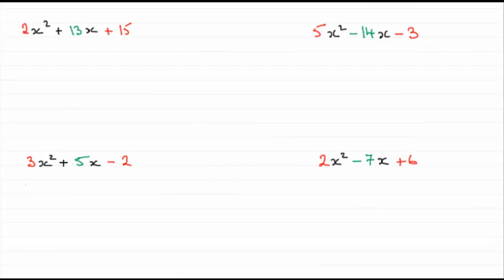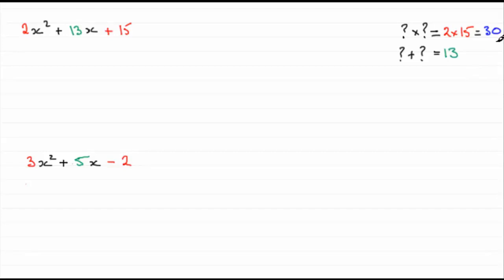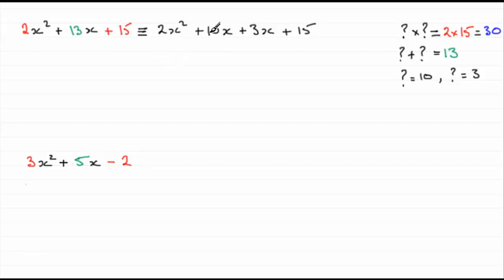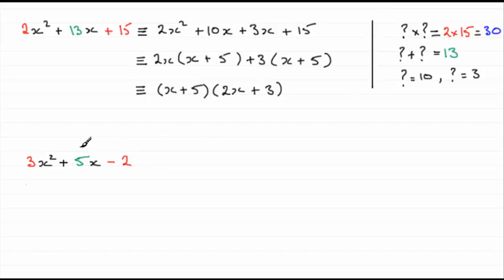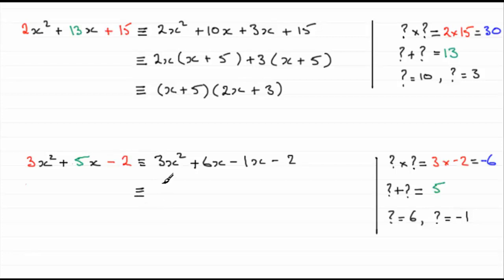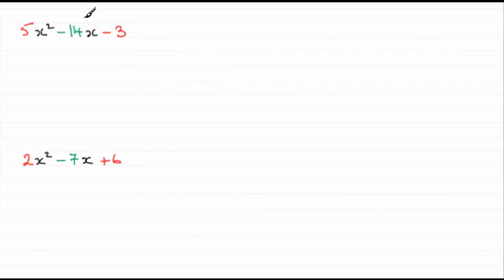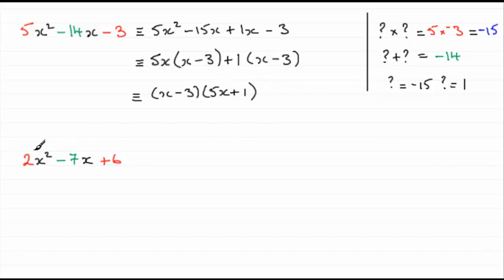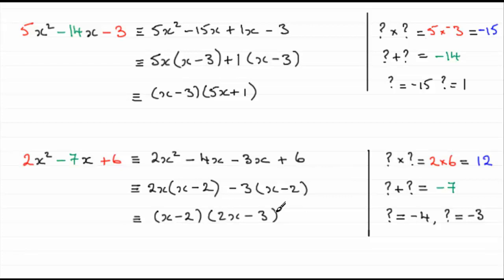Factorising Quadratic Trinomials by Grouping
Here I show you how to factorise quadratic trinomials by grouping rather than inspection.